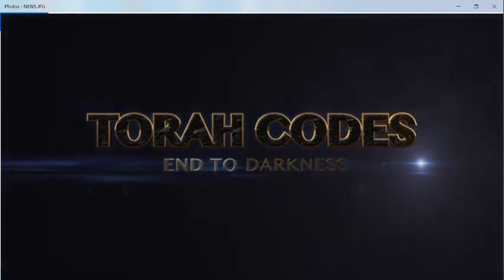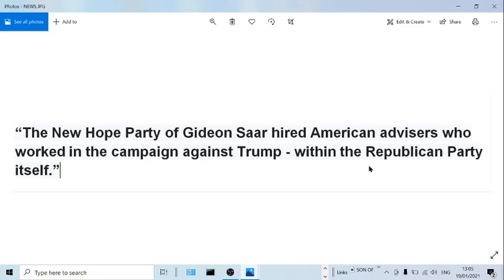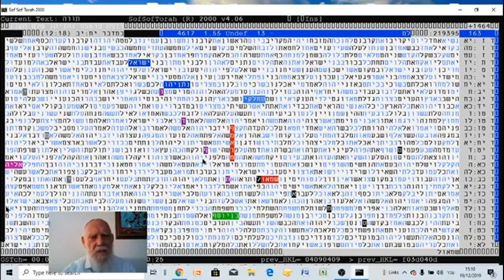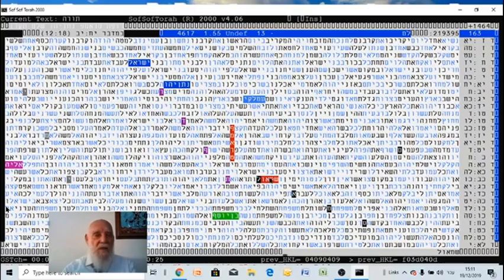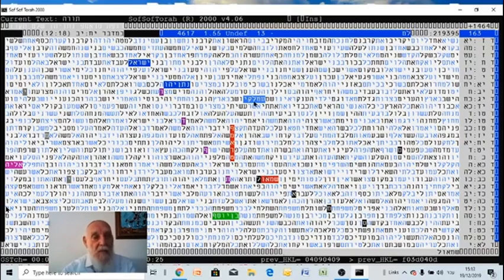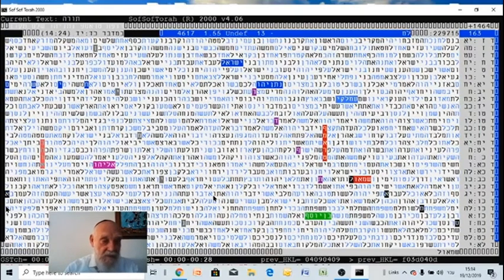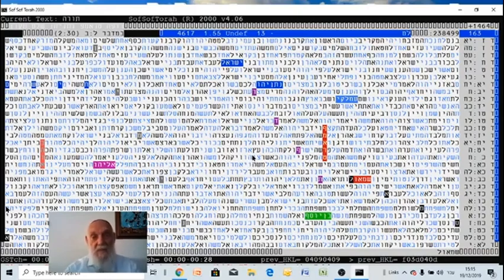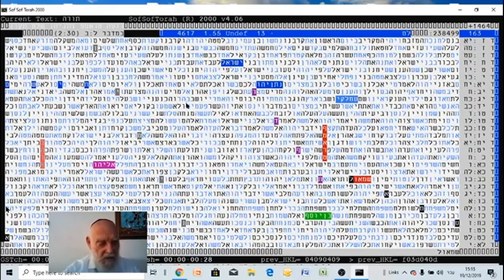UNBELIEVABLE BIBLE CODE TABLE - NETANYAHU & TRUMP Glazerson